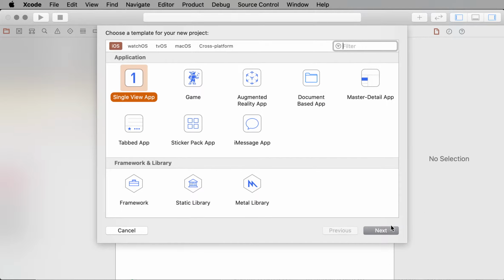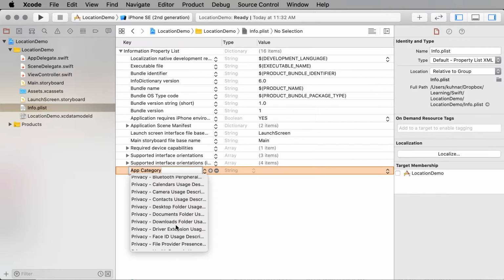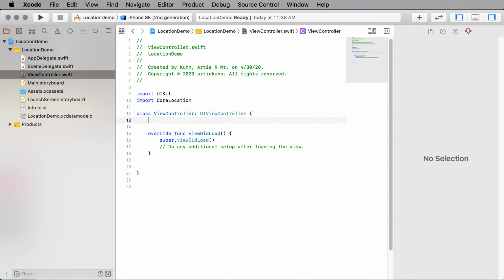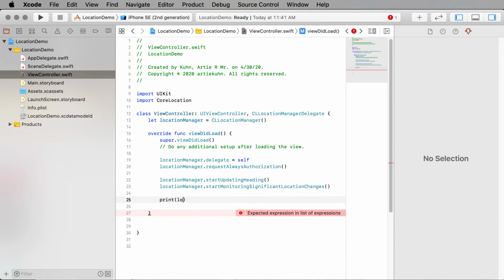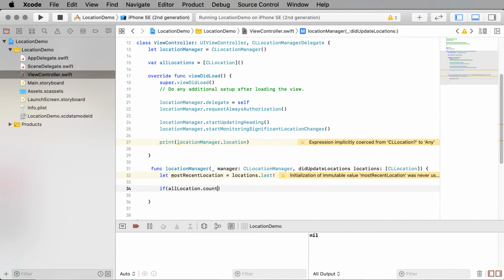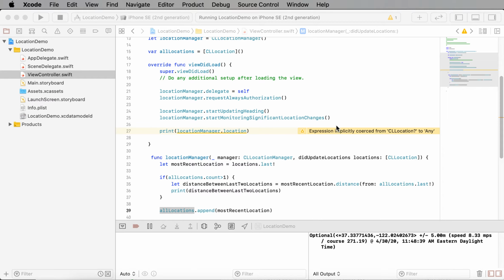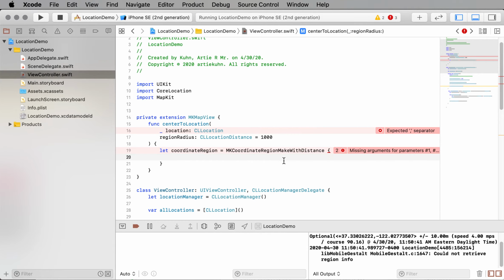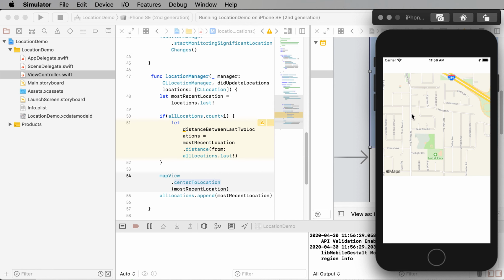IMS 351: Grab Bag - Core Location and MapKit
Core Location and MapKit demo.